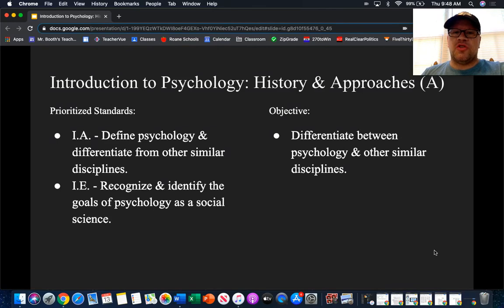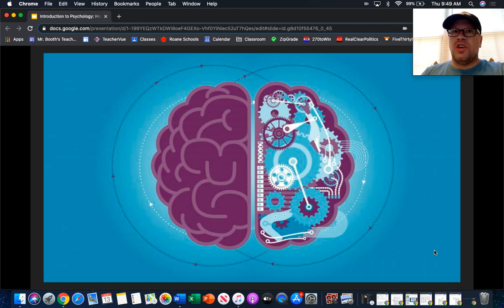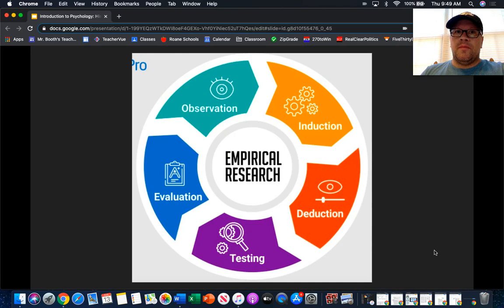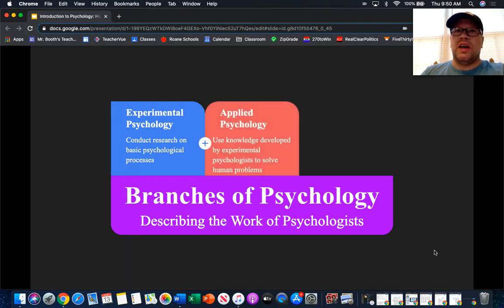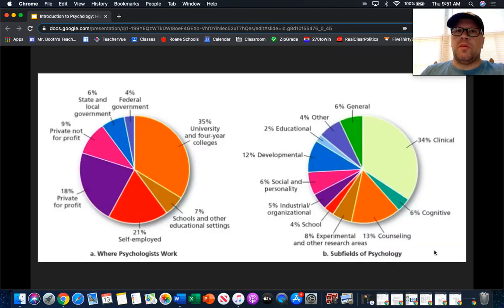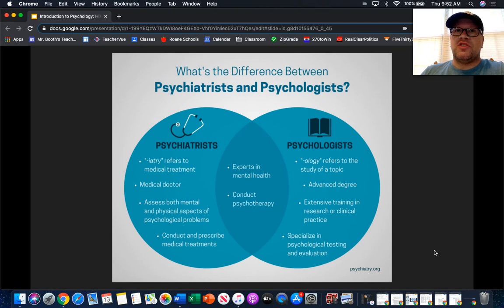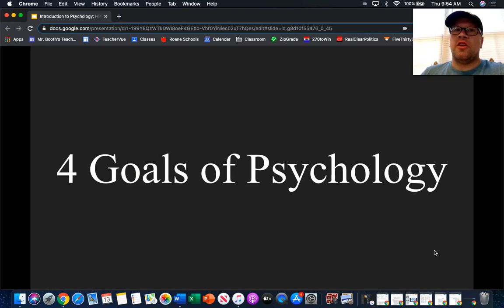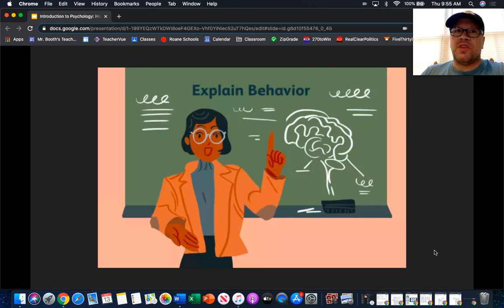Introduction to Psychology (A)